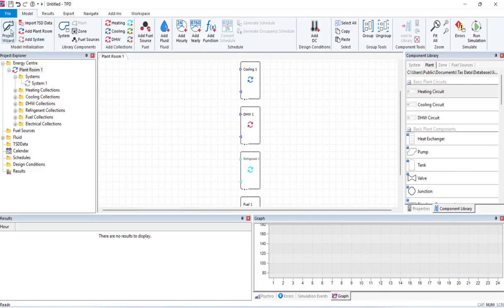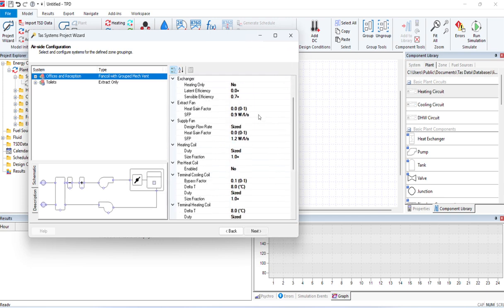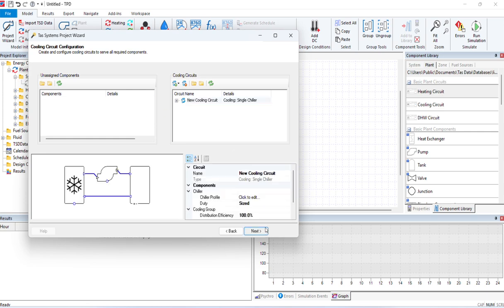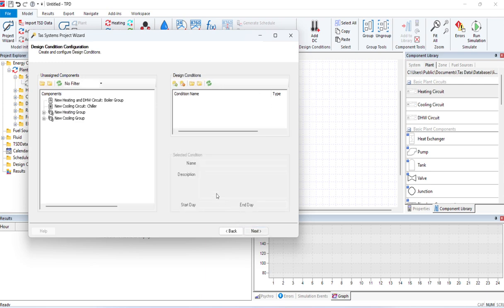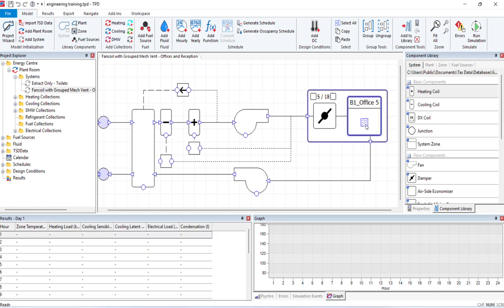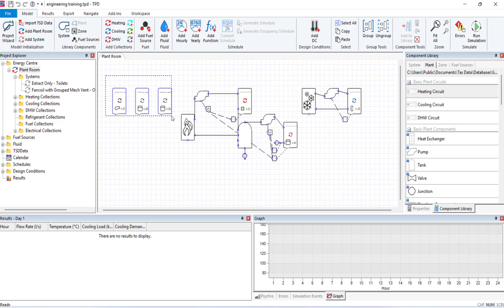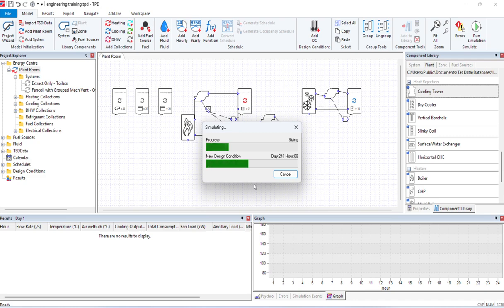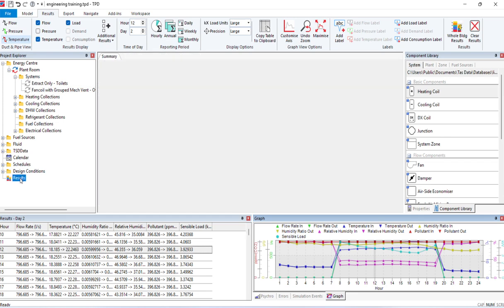TAS Systems Wizard in 5 Minutes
Get started with the TAS Systems Wizard and create HVAC, Plant and Systems in Minutes